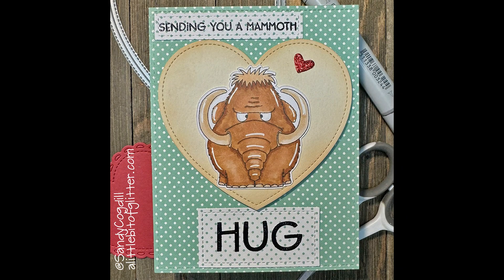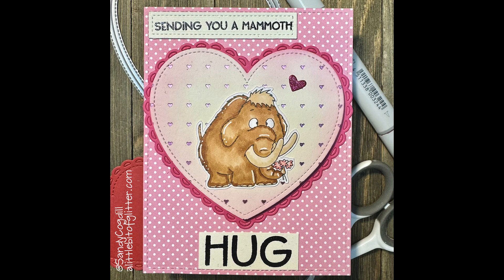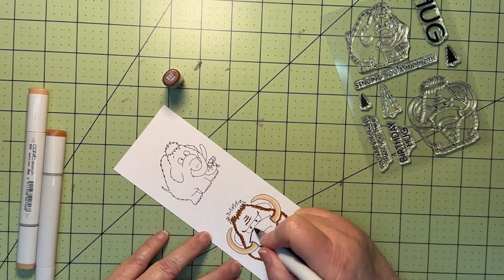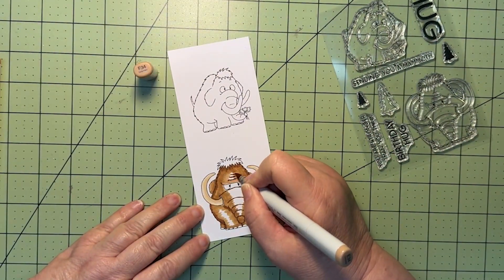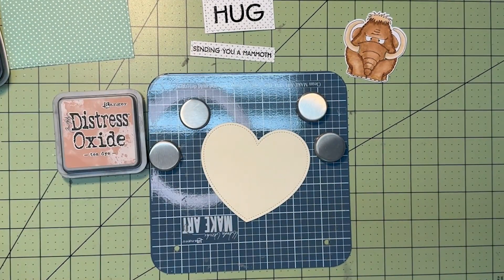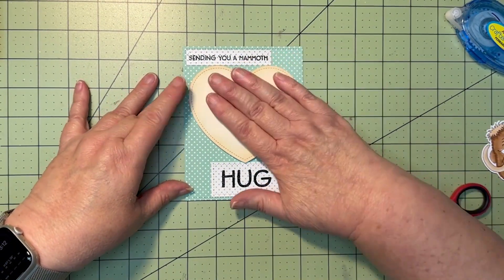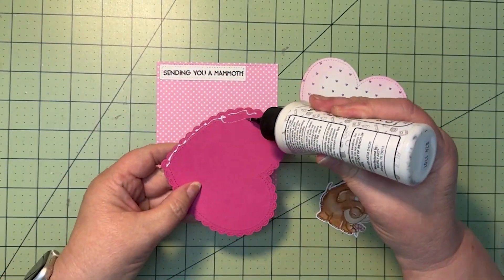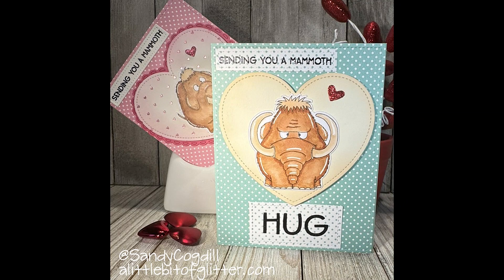Gerda Steiner's Big Guy Mammoth Valentine Card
This fun card feature's Gerda Steiner's Big Guy Mammoth stamp.